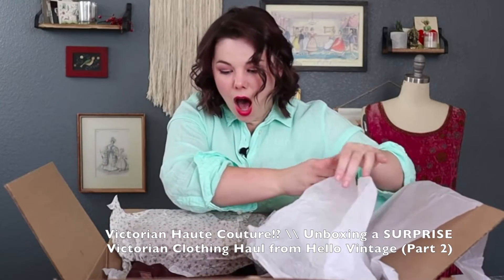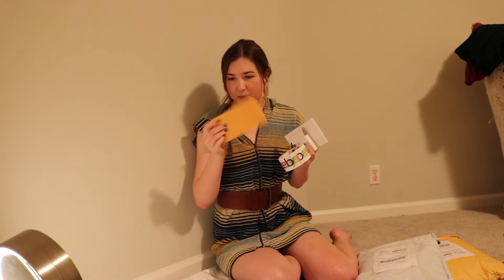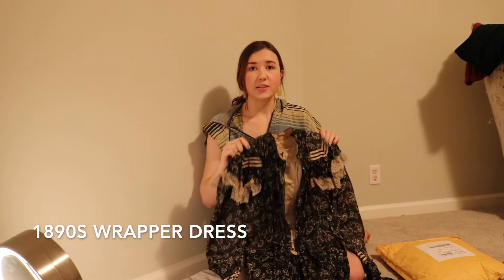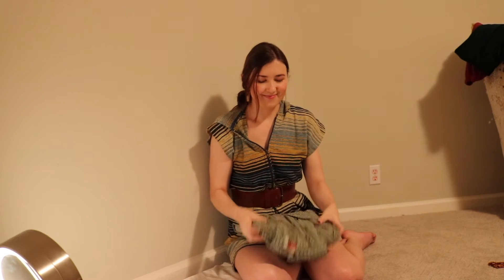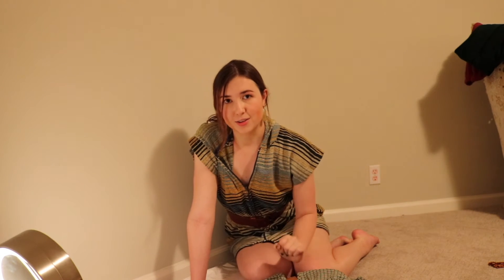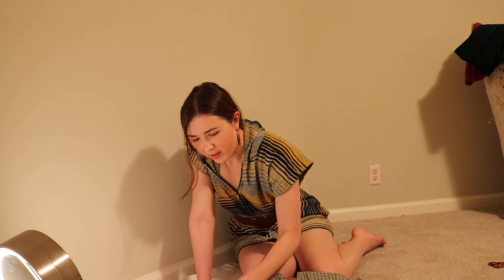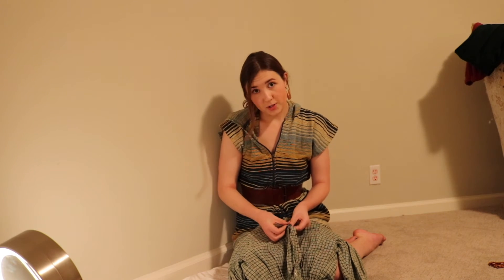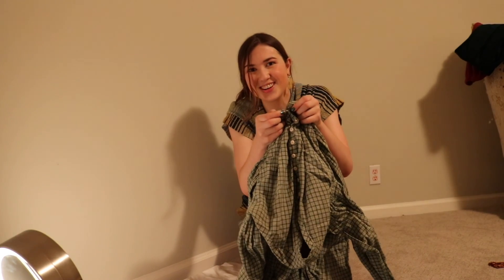Victorian Clothing Haul Unboxing - Authentic Antique Dresses - Hello Vintage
This week, we received some exciting packages in the mail for our special collection! Join us in this fun unboxing, where we show some very special antique Victorian dresses from the 1860s and the 1890s , and give tips on how to find antique clothing for your own collection.